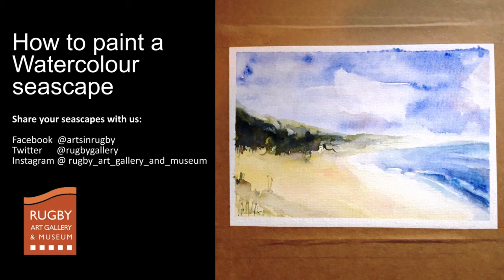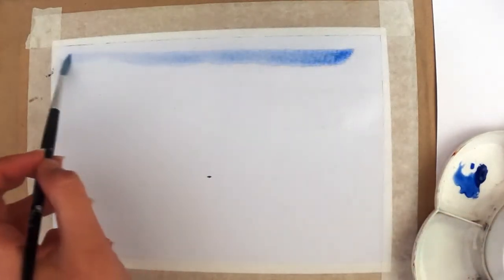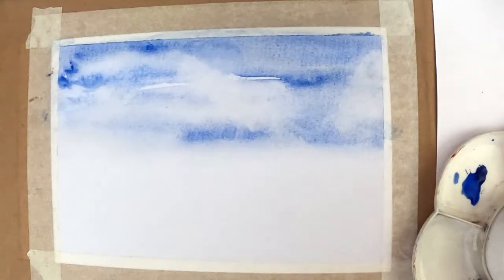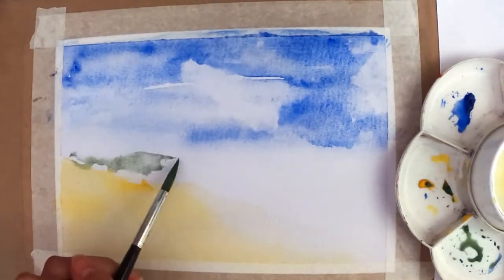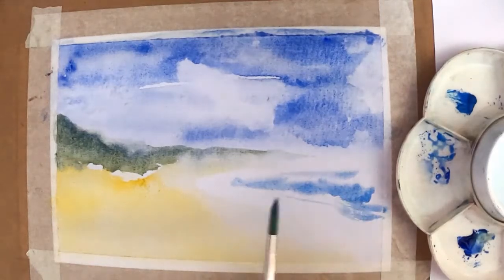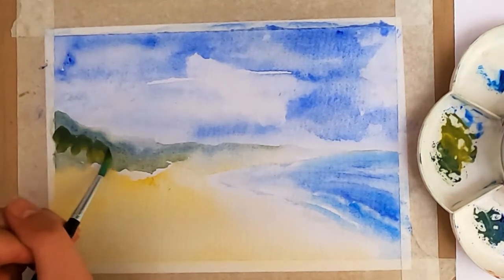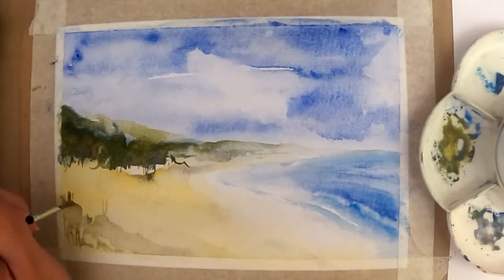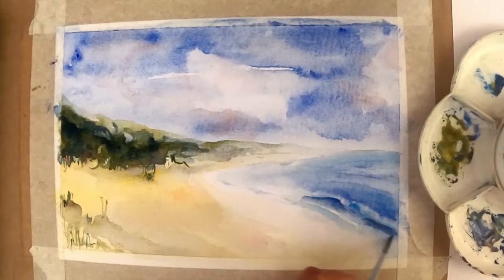Art for All Watercolour Seascape